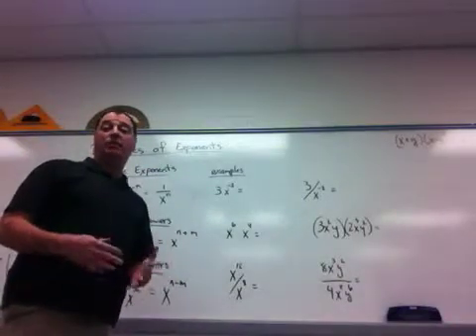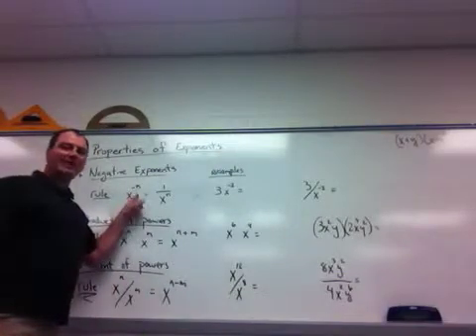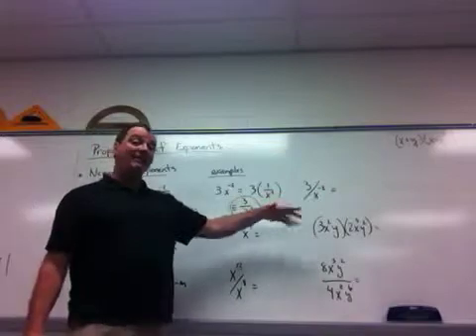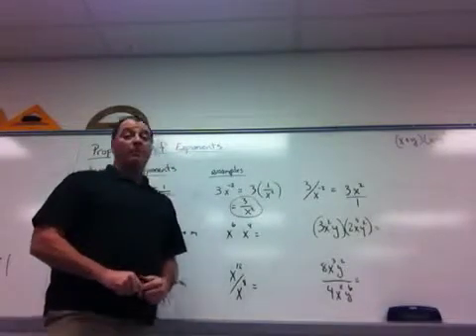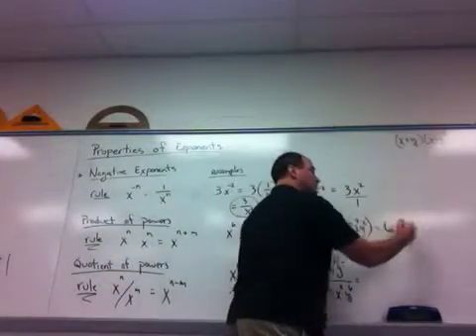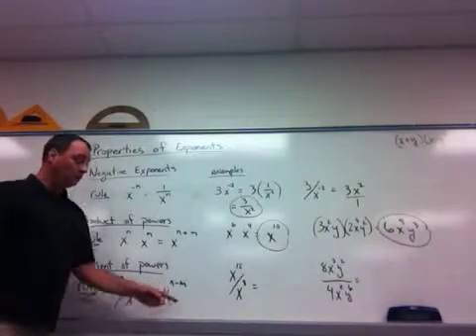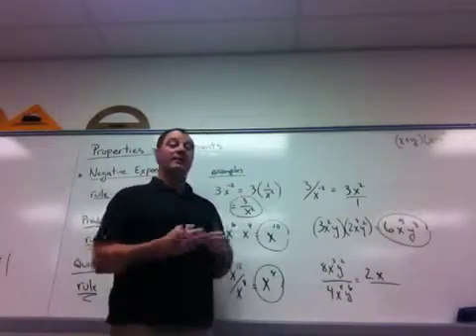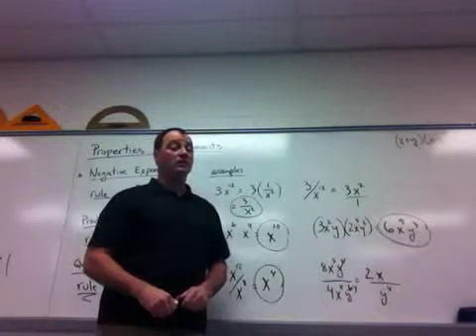Using the properties of exponents.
This video shows how to simplify expressions by using the properties if exponents.